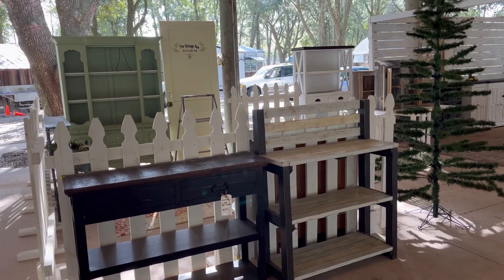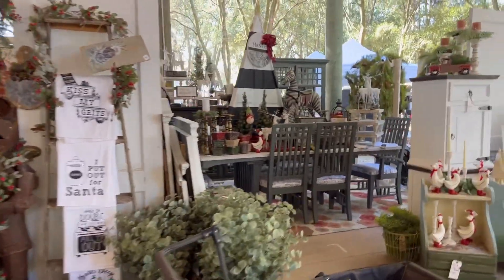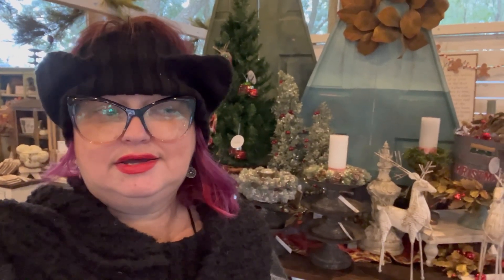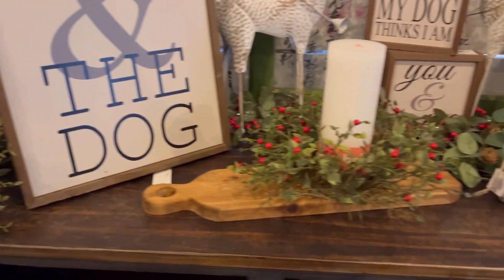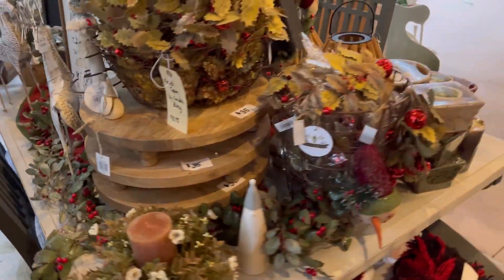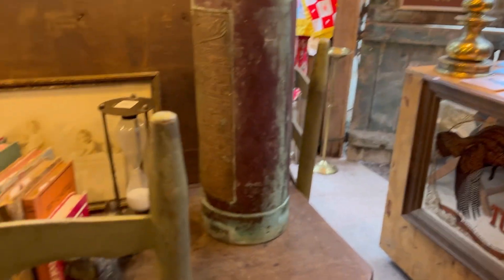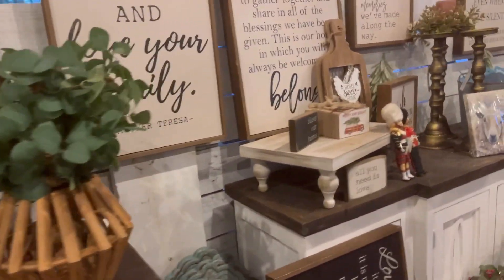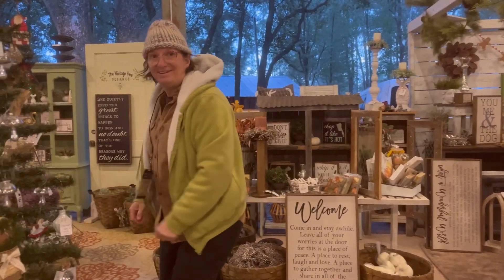Our last Vintage Market in 2022 | Vendor booth set up | Diamonds in the Rust | Craft Fair Review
Diamonds in the Rust, at the Diamond D Ranch, in Jacksonville, FL is our last Vintage Market in 2022. This is usually our second biggest event of the year, but since we are not doing Vintage Market Days this fall, it is expected to be our largest event! Today's video will take you through Day 1 and 2, showcasing our set up, merchandise vignettes, and crowds. Tomorrow we'll talk about money.

0:00

If you see anything you like, we sell most of our merchandise online at VintageBeeDesign.com. We ship free over $50, with some exclusions (like DIY paint, which cannot be shipped free, per the manufacturer).

If you are local to Jacksonville, you can find us at Great American Antiques, off Philips Hwy.

Instagram.com/vintagebeedesign